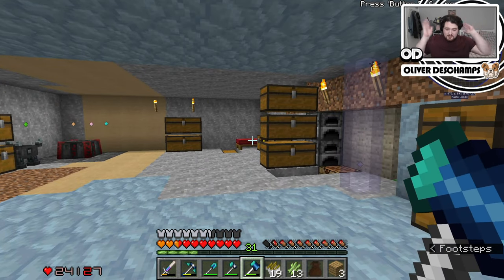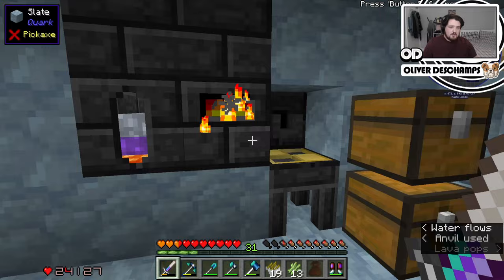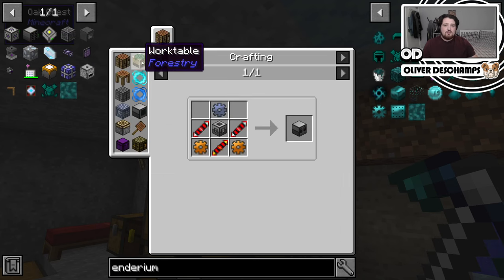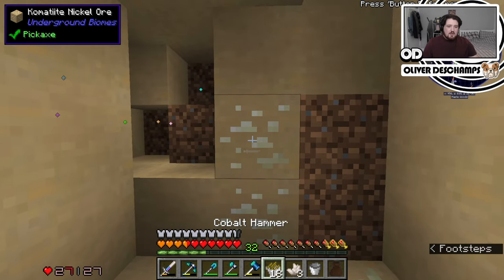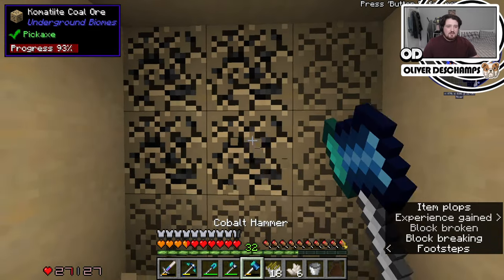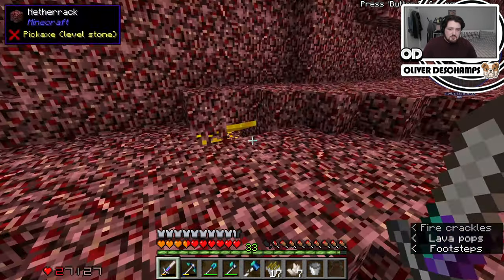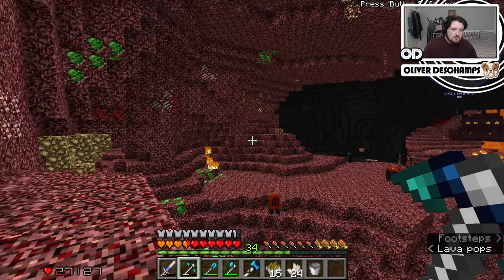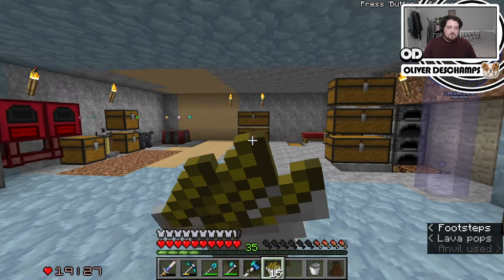WHERE IS CHARGED CERTUS! - INSANE CRAFT EP13